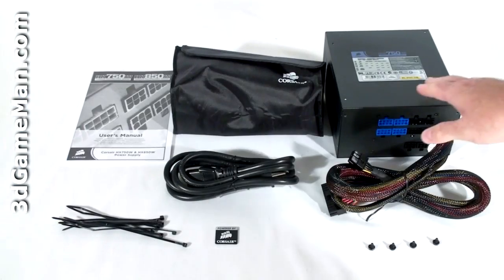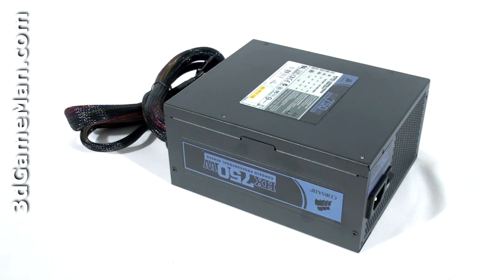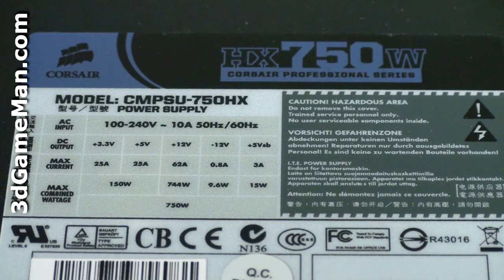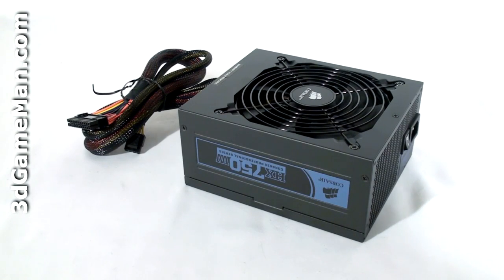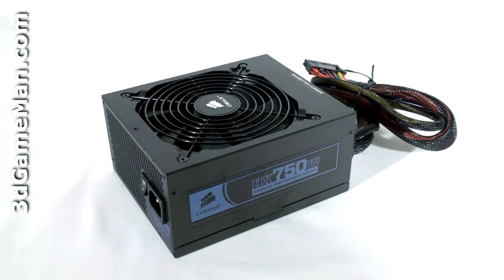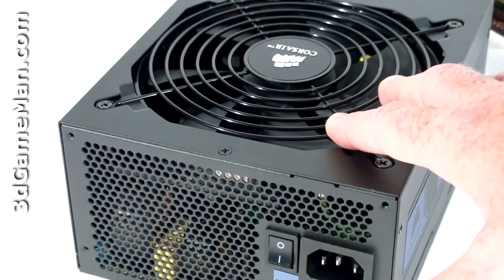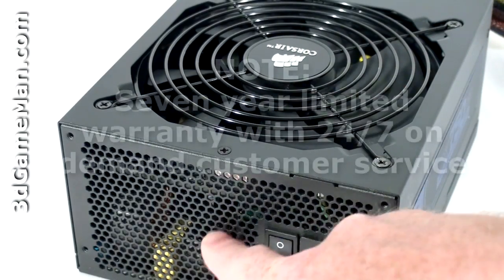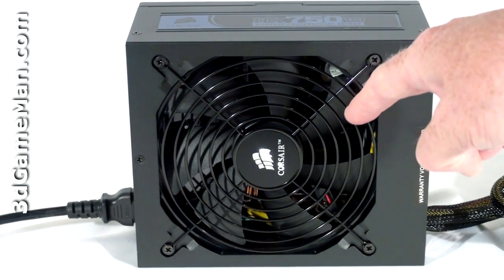#1082 - Corsair HX750W Power Supply Video Review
Shop. Earn.

"Corsair HX line of power supplies are currently available in a number of wattages; 450, 520, 620, 750, 850 & 1000. The Corsair HX750W Power Supply is considered a higher end model and the results certainly validate that.  The approximate maximum peek output of the 3.3/5v rail is 150 watts and the 12v is 744 watts. For most setups the HX750 will do the trick, even some higher end gaming rigs.